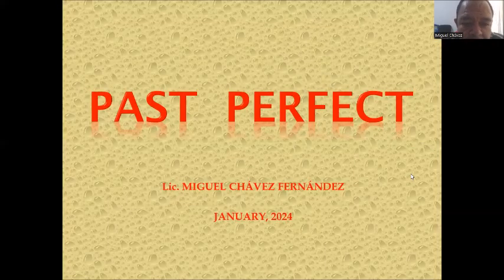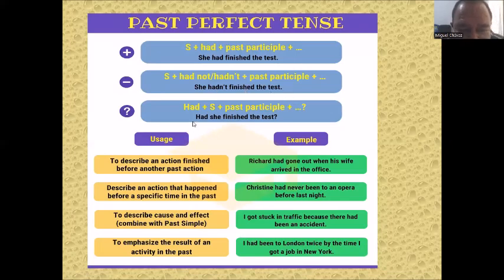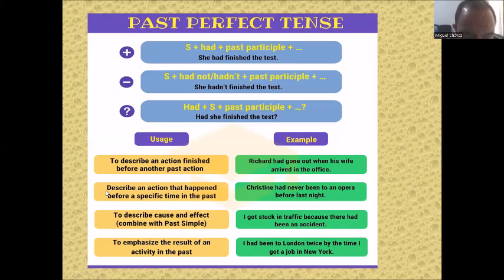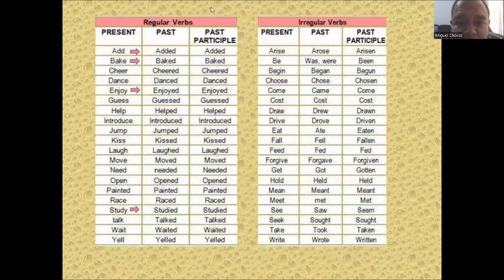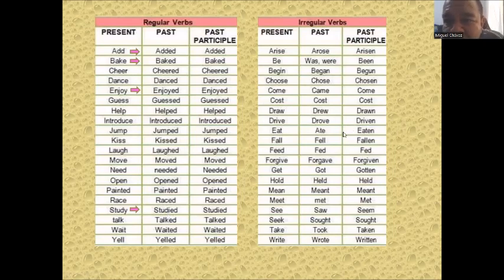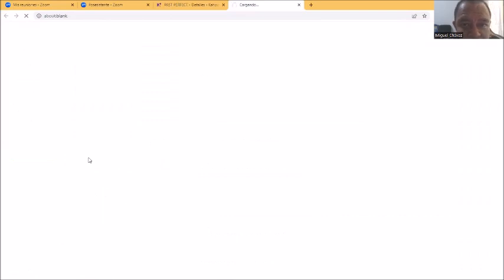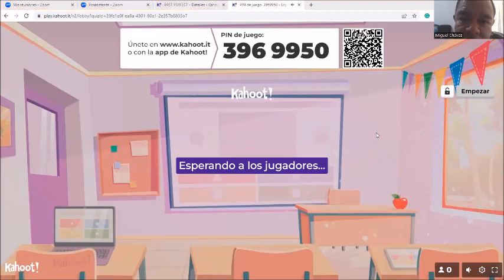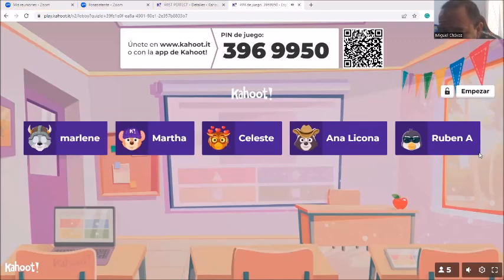Pasado Perfecto B1 Unidad 2 27 de enero 2024 Miguel Chávez